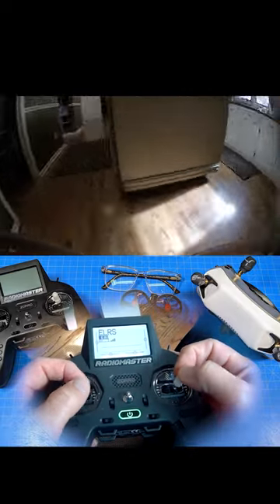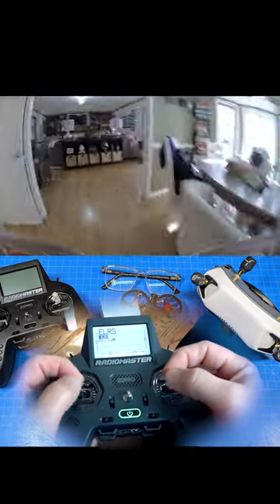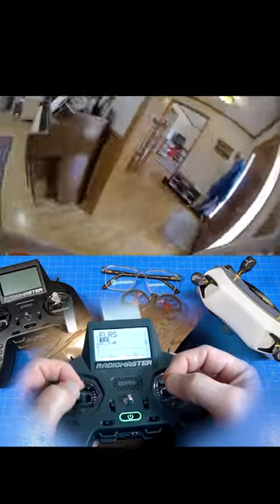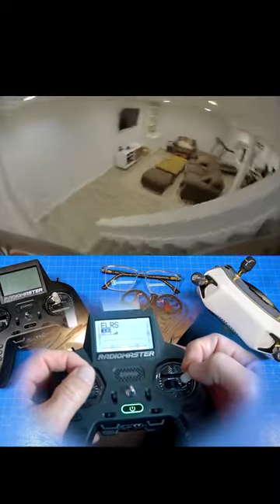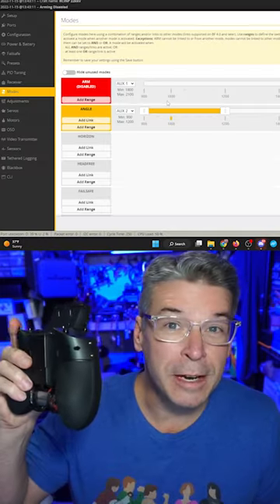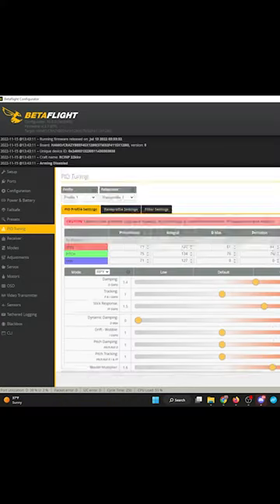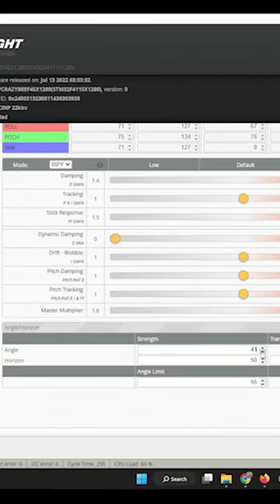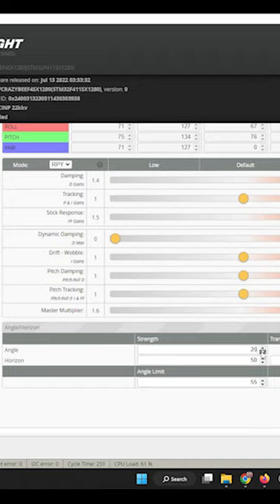Drone Acro Indoor Flight Training Tip